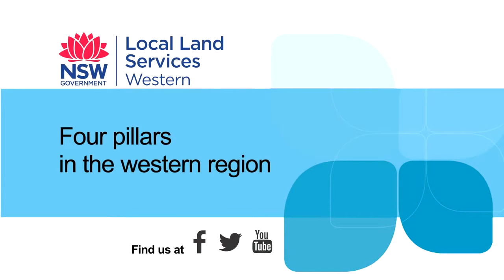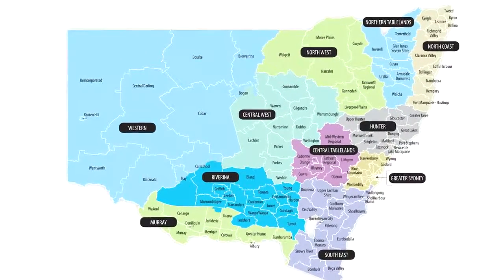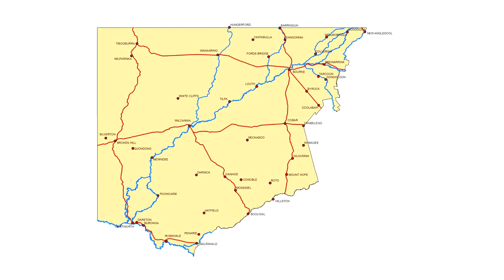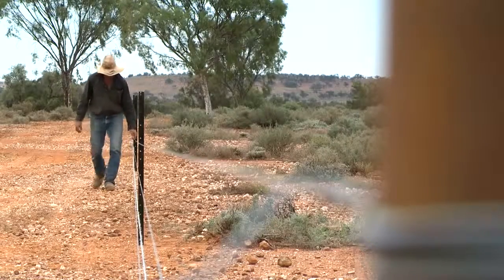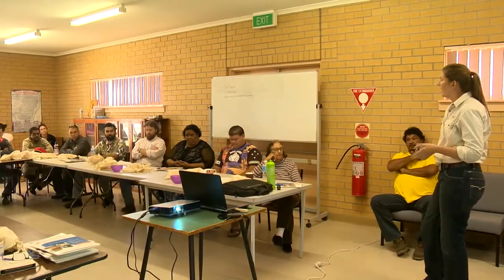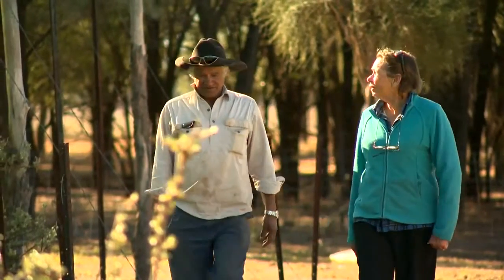About Local Land Services Western Region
Local Land Services Western Region is responsible for delivering services that add value to local industries, enhance natural resources, protect industries from pests and disease and help communities respond to emergencies like flood, fire and drought.
Our Board is headed by a local Chair, who works closely with farmers, landholders and communities and seeks input from three Local Community Advisory Groups.
Local Land Services Officers assist farmers and farming groups to increase the productivity and profitability of their farming operation.
Our experts deliver education programs, coordinate local producer groups and hold field days on timely and locally relevant topics.